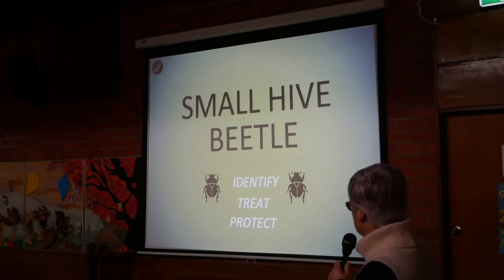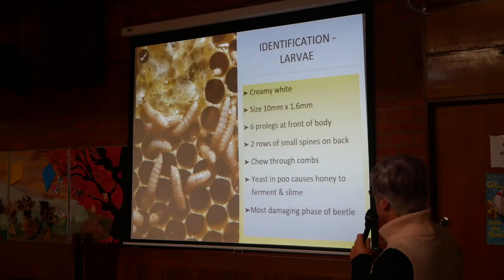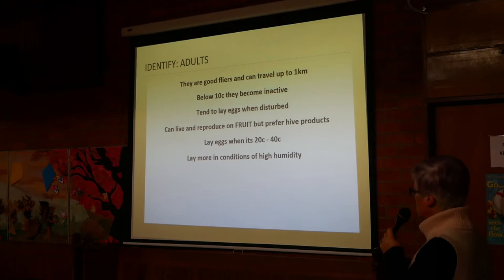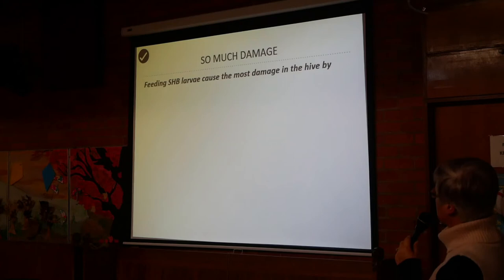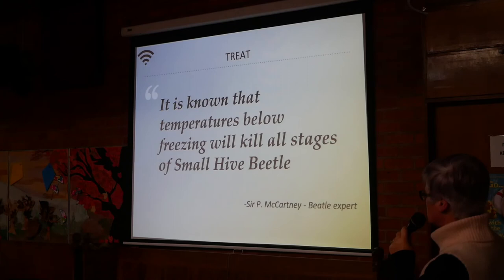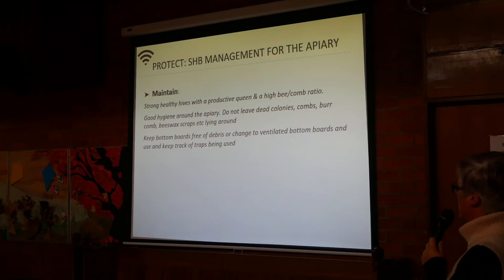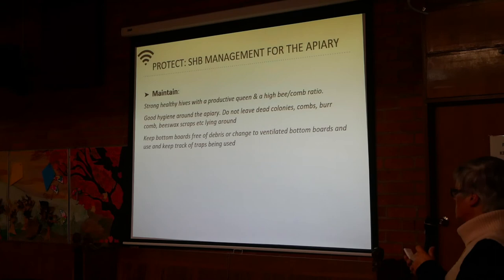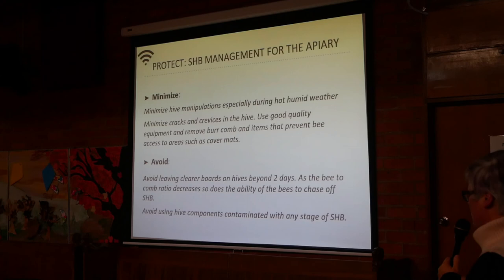Small hive beetle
Learn about small hive beetle by Bron Barton
South Gippsland Beekeepers. August 2018